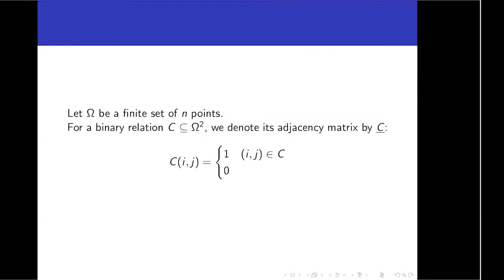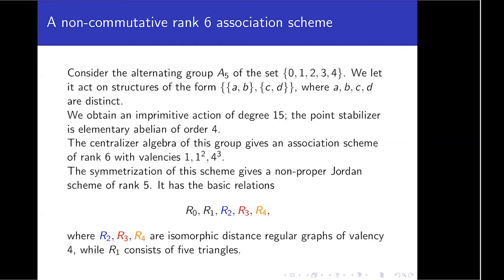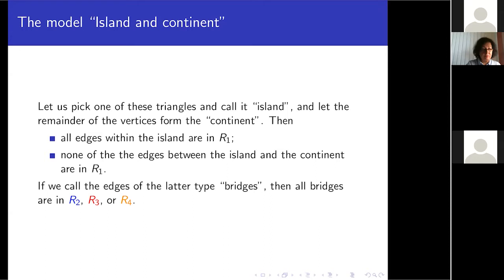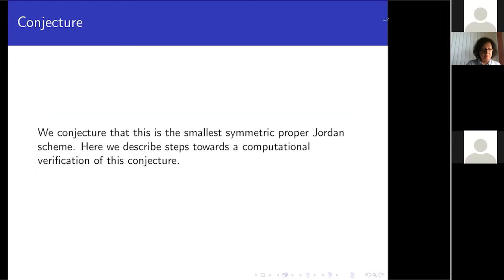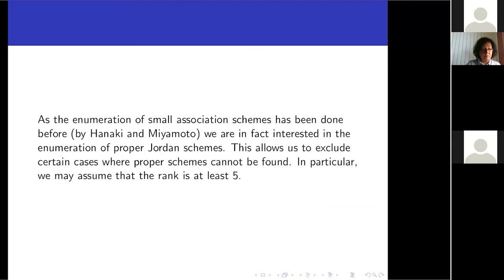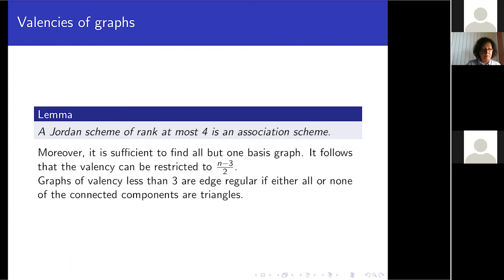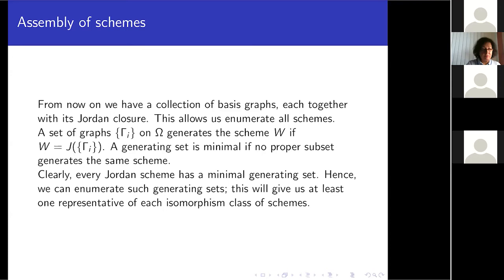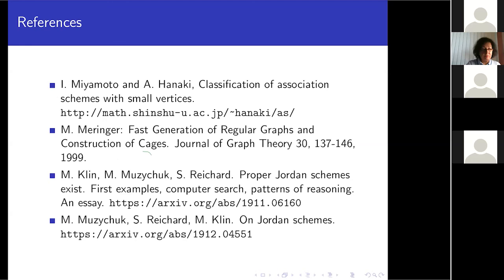Sven Reichard, Computational aspects of Jordan schemes, 3-AGT-2020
This video is produced by Mathematical Center in Akademgorodok during the 3rd workshop on "Algebraic Graph Theory and its Applications" which held remotely on November, 2-8, 2020.